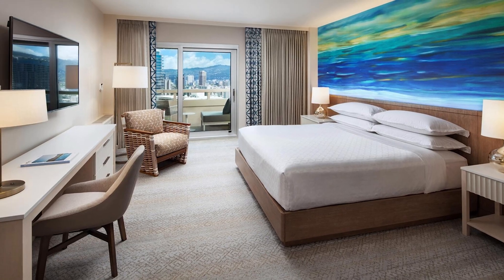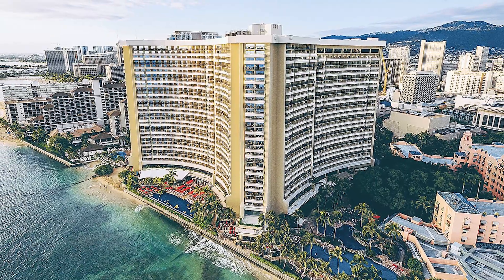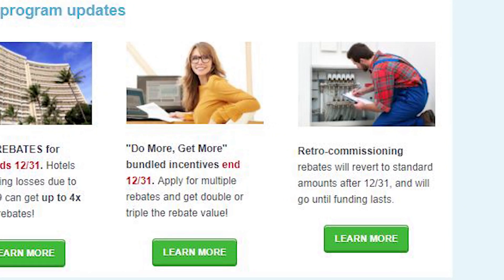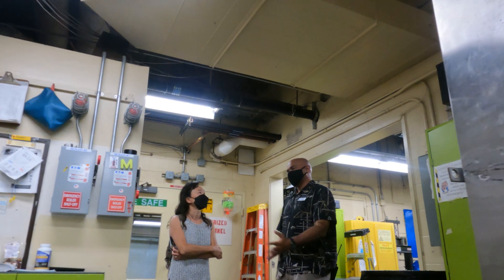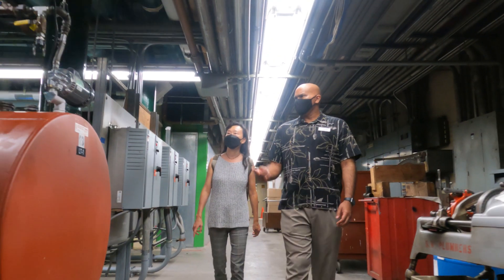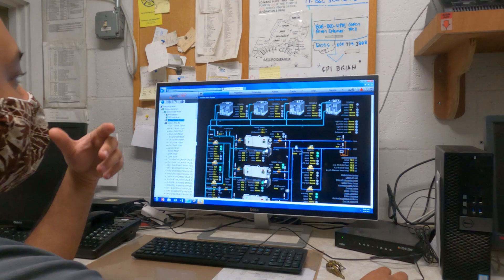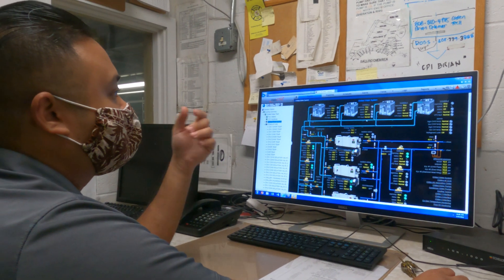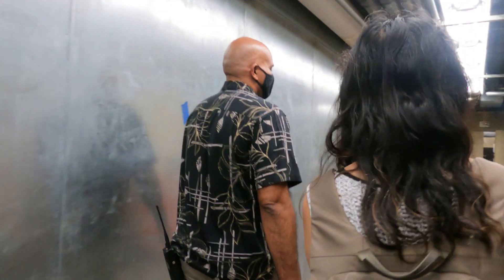Energy Efficiency Case Study - Sheraton Waikiki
With the COVID-19 pandemic bringing the hotel and lodging industry in Hawaii to a halt, many hotels were struggling with the huge expense of running and maintaining empty properties. Learn how Sheraton Waikiki partnered with Ameresco and Hawaii Energy on a retro-commissioning project to become more efficient and reduce their operational expenses.

Featuring:
- Harzali Hashim, Director of Engineering, Sheraton Waikiki
- Fredricka Thobois, Account Executive - Hawaii, Ameresco
- Lily Koo, Energy Advisor, Hawaii Energy